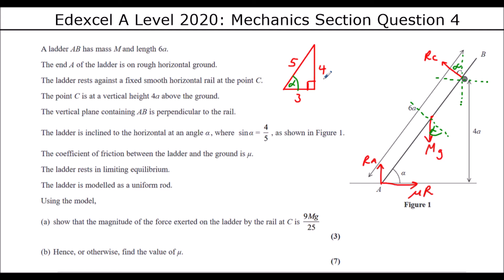Maths A-Level 2020 - Mechanics Question 4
Question Walkthrough of Mechanics Question 4 from the Edexcel A Level November 2020 Exam Paper.